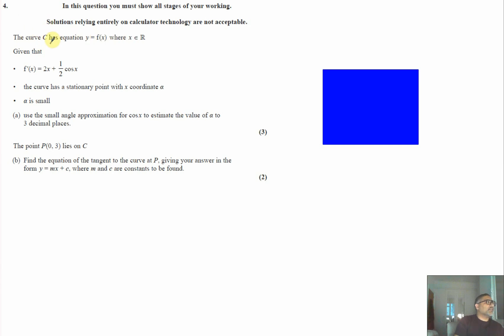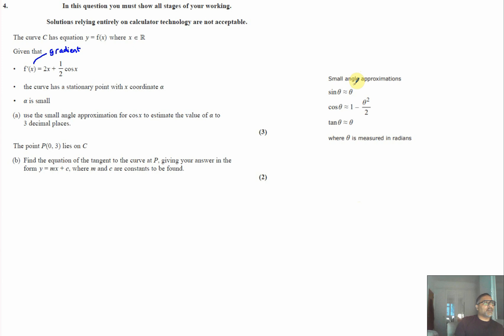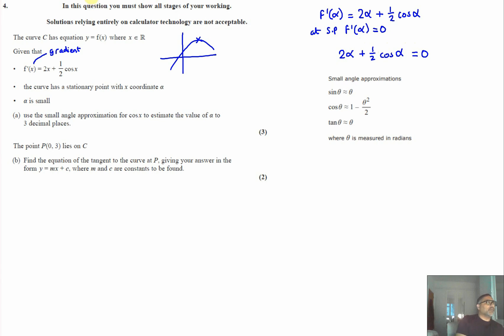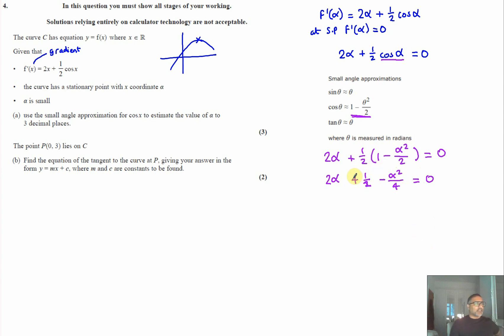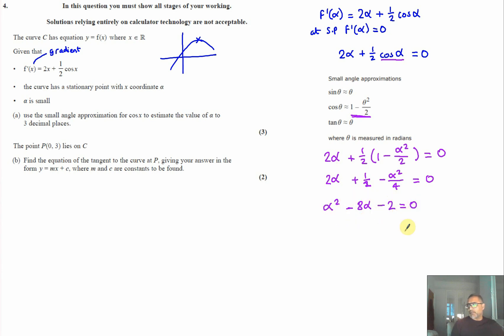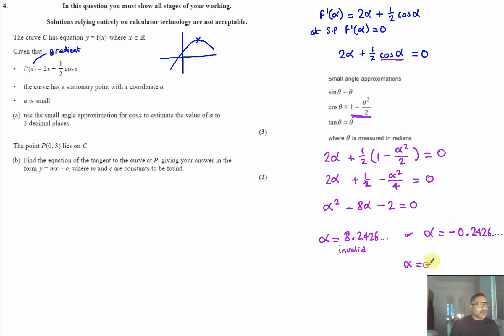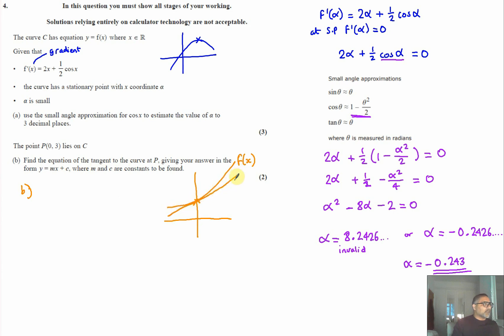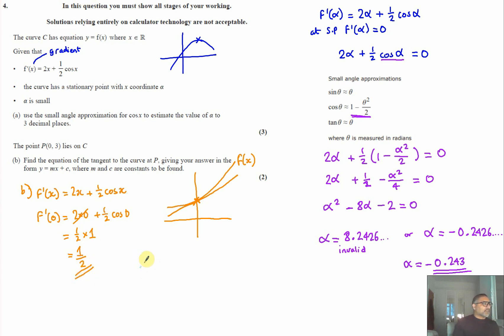EDEXCEL JUNE 2023 PURE MATHS A LEVEL PAPER 1 QUESTION 4 SMALL ANGLE APPROXIMATIONS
QUESTION 4 IN THE EDEXCEL JUNE 2023 EXAM SERIES FOR A LEVEL

SMALL ANGLE APPROXIMATIONS